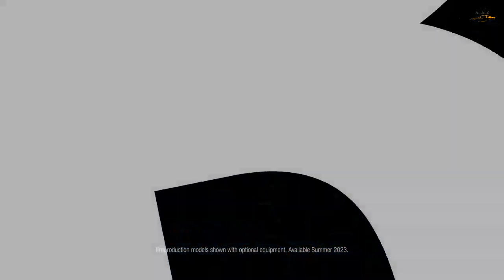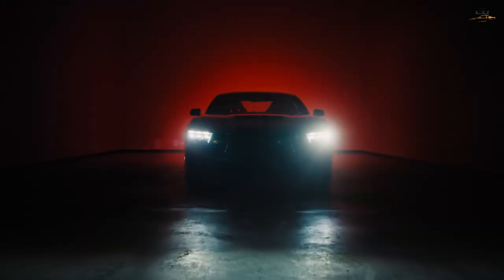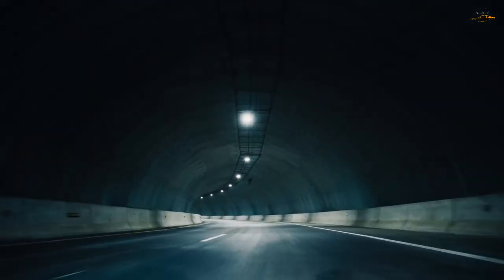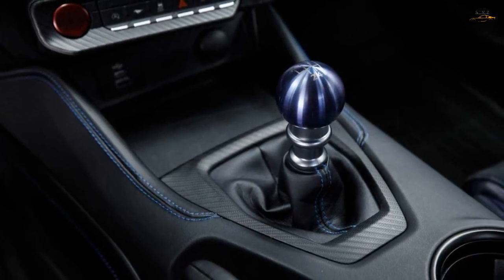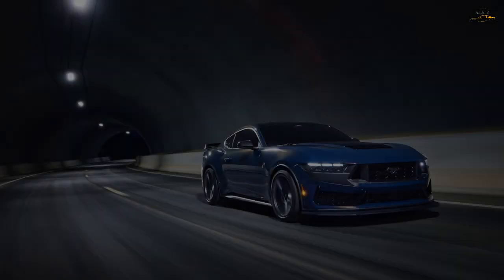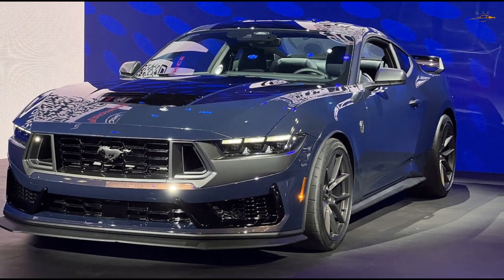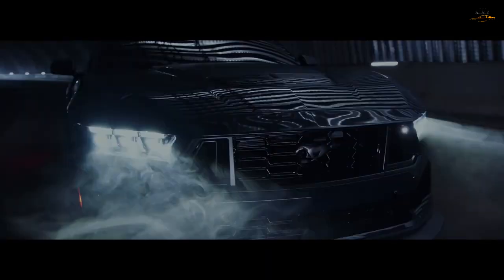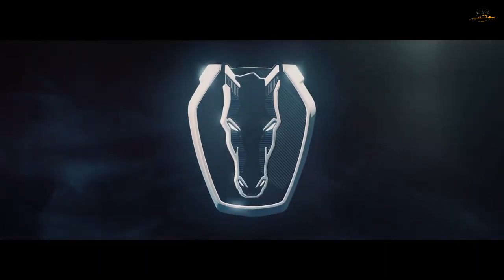New 2024 Ford Mustang | (Dark Horse)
New for 2024, the Ford Mustang Dark Horse is a surprisingly powerful competitor, with sporty styling. This is the final form of the all-new 2024 Mustang, with stronger styling and an even more outstanding engine. At the moment, it is the best and most powerful model in the Mustang class. The Mustang Dark Horse is a four-seat, rear wheel drive sports car billed as a two-door, and a surprisingly strong competitor.
A strong contender for 2024 is an inventive new model, to complement the Ford Mustang portfolio. Its amazing appearance and interior features, make us watch it from the outside and around.
Take a look at the latest powerful Mustang and see, how it can be digitally personalized.